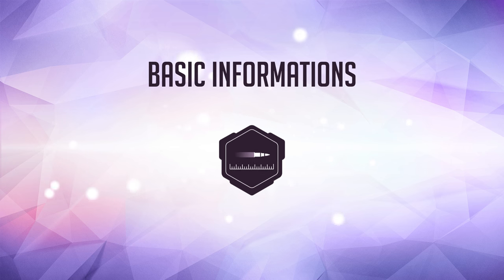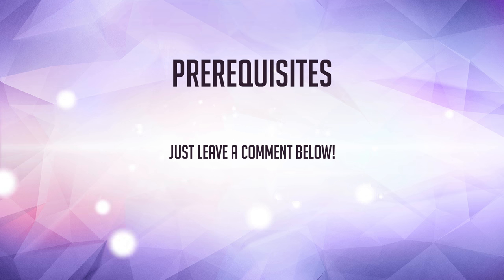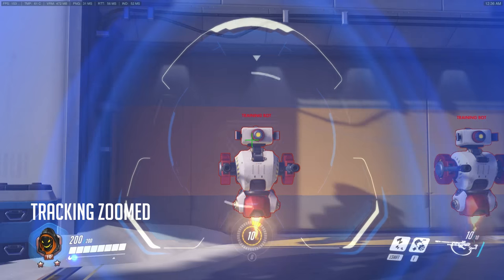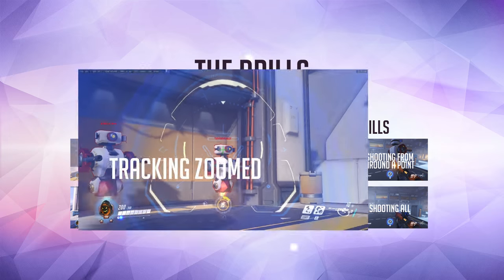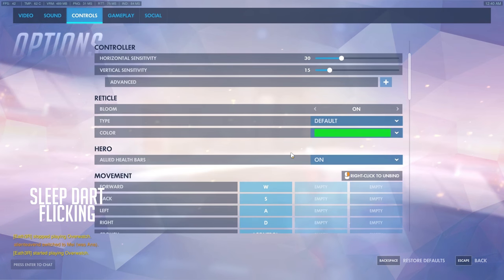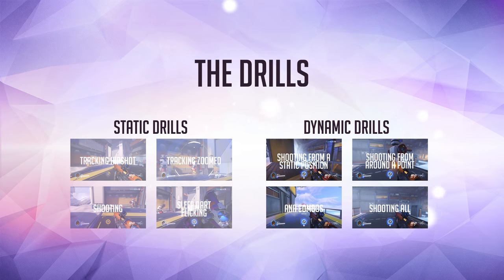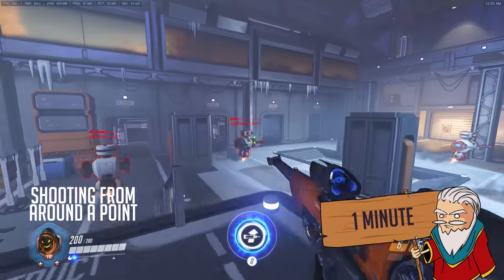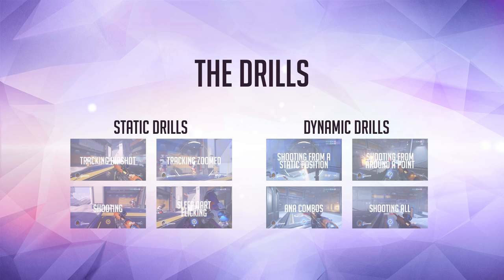Overwatch Ana Aim Tutorial Guide - How To Play Ana Drills| Tips & Tricks OwDojo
This video is about a Ana aim training drills. If you want to improve your accuracy with her, learn the usage of the nade and sleepdart, you are watching the right guide. This set of drills help you master all those things. Do these again and again in 10 minute practice sessions to improve even more.

TIMESTAMPS:

00:19 ROLE OF ANA IN OVERWATCH
00:57 PREREQUISITES BEFORE DRILLS
01:10 DRILLS OVERVIEW

STATIC DRILLS:
1:39 TRACKING HIPSHOT
2:07 TRACKING ZOOMED
2:26 SHOOTING WHILE MOVING
2:53 SLEEP DART FLICKING - CHANGE TO MEI
3:16 SLEEP DART FLICKING

DYNAMIC DRILLS
4:00 SHOOTING FROM A STATIC POSITION
4:17 SHOOTING FROM AROUND A POINT
4:32 ANA COMBO TRAINING
5:04 SHOOT ALL THE THINGS

5:18 HOW TO USE ANA IN TEAM
5:32 JOIN OUR DISCORD